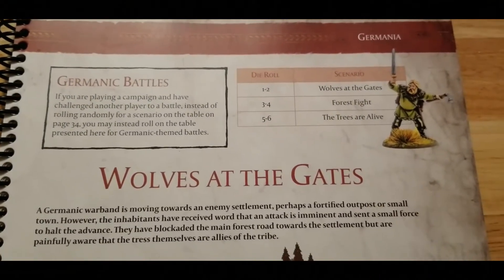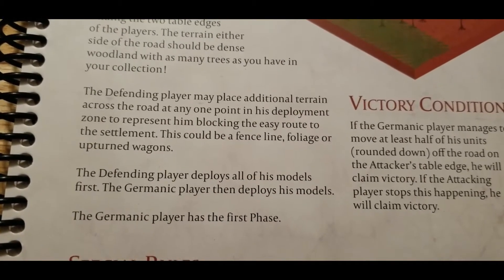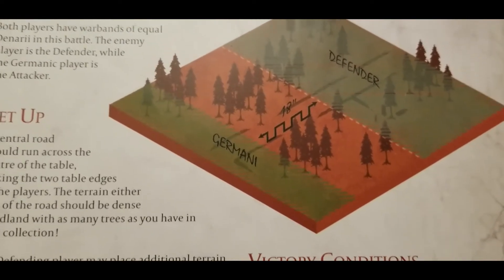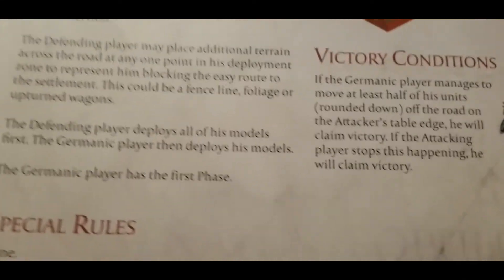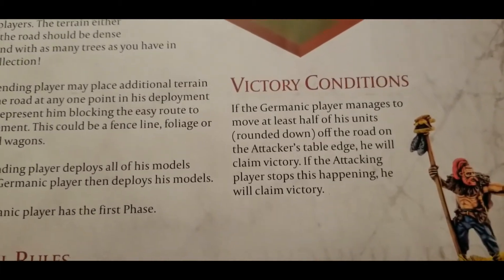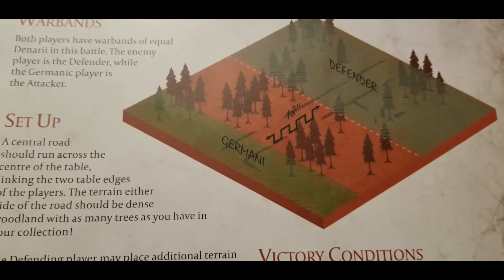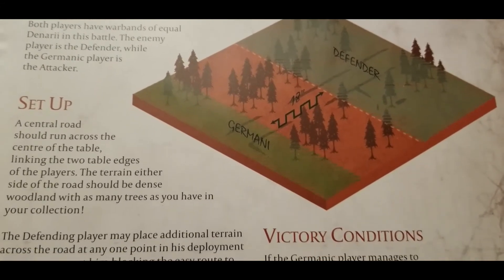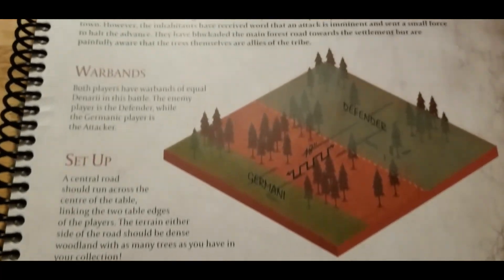SPQR: Wolves at the Gates (Germania Scenario Review)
We kick off our trilogy of scenario reviews for the Germans in SPQR!